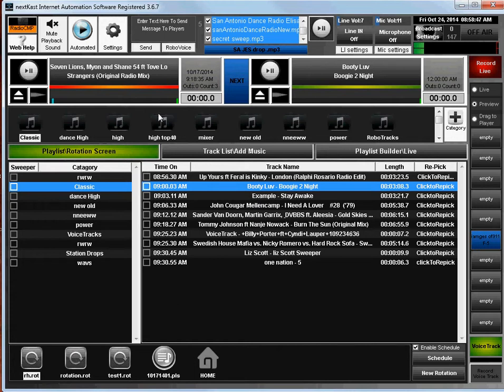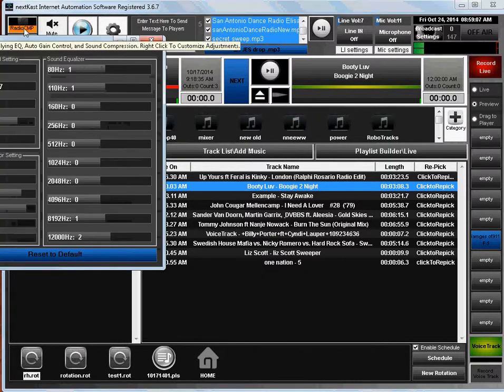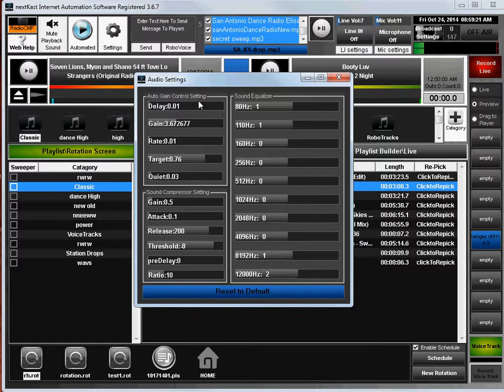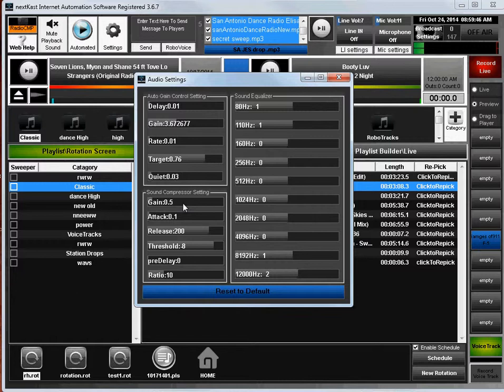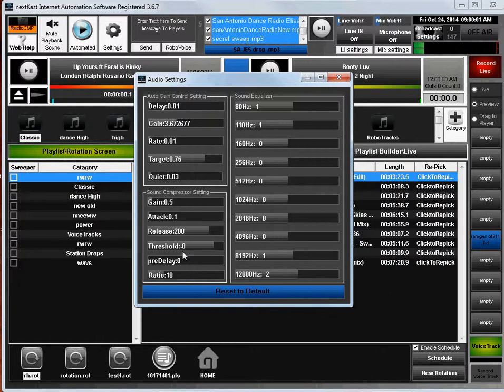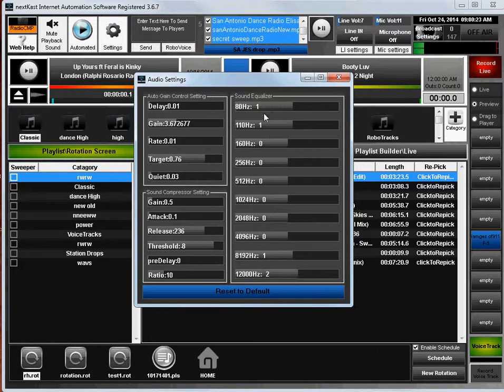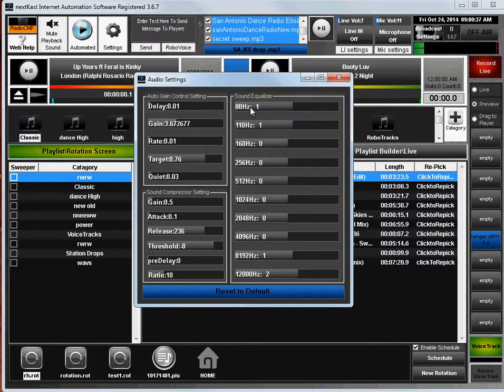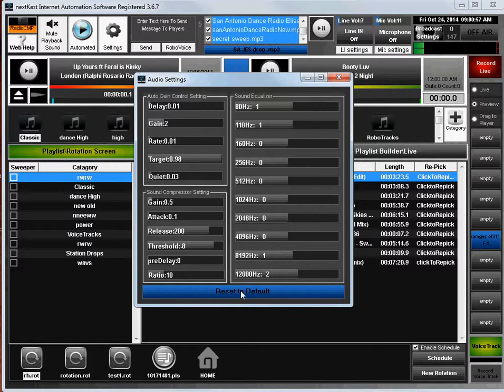DSP,EQ, Gain, Compression Settings on NextKast PRO Radio Automation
Explains the steps to adjust Auto Gain, Compression and EQ in NextKast